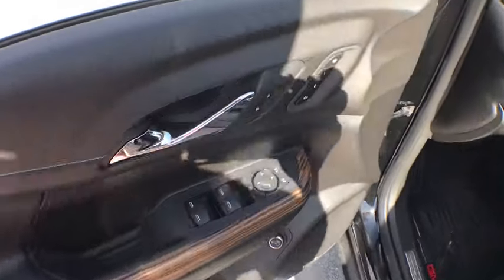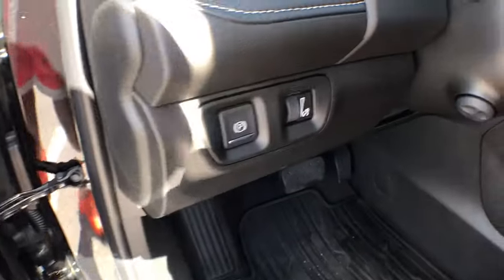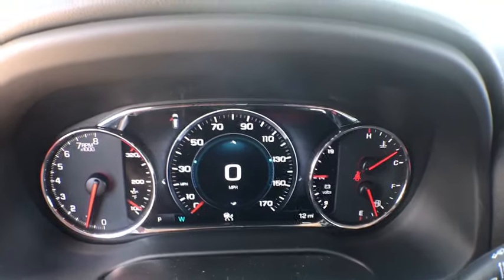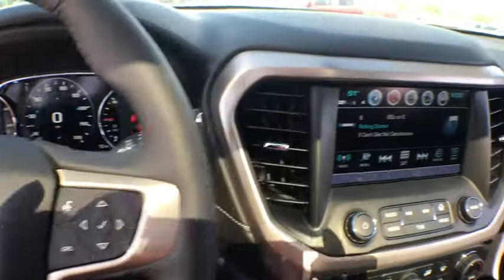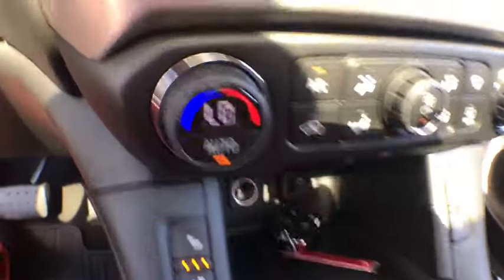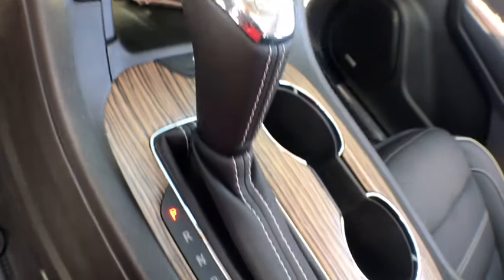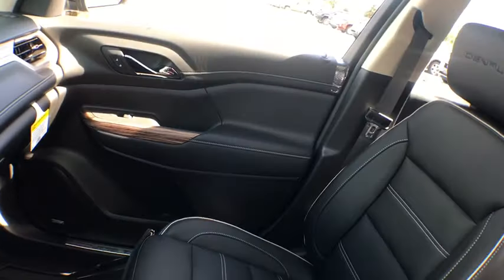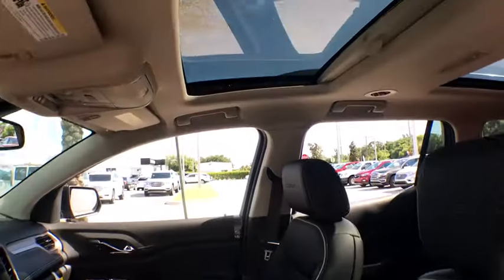2019 GMC Acadia Ft. Pierce, Stuart, Vero Beach, West Palm Beach, Melbourne, FL KZ236398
Ebony Twilight Metallic New 2019 GMC Acadia available in Ft. Pierce, FL at Garber Buick GMC Ft Pierce. Servicing the Stuart, Vero Beach, West Palm Beach, Melbourne, FL area.

Garber Buick GMC Ft Pierce

$8,062 off MSRP!brbrFWD, Jet Black Leather.brbrEbony Twilight Metallic 2019 GMC Acadia Denali FWDbrbrbrDiscounts Include all available incentives and rebates and based on financing with dealer. See dealer for full details. You may not qualify for all discounts. All prices plus tax tags, $699 Doc Fee and fees and dealer installed equipment and options if any.  $8,061 - Exp.